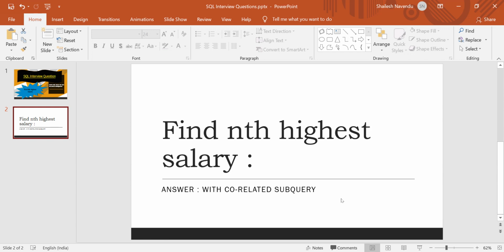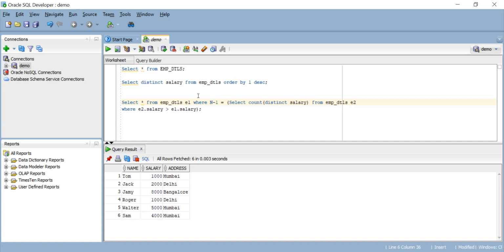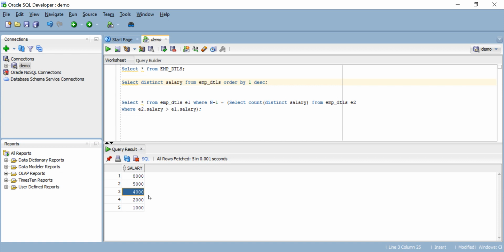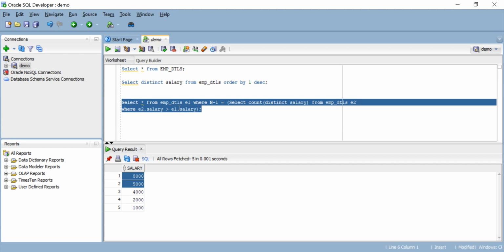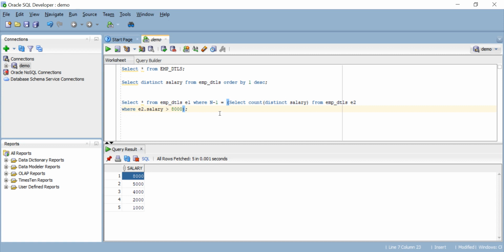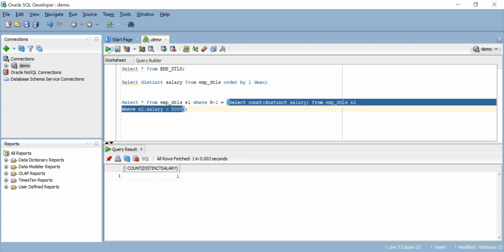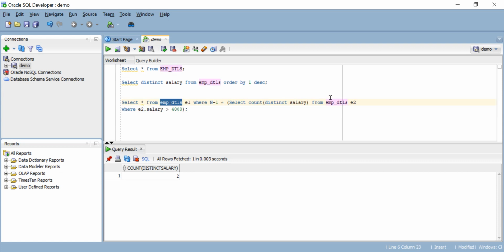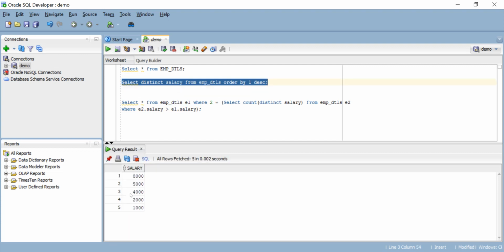How to find Nth highest salary in SQL | SQL Interview Questions | SQL Tutorial | SQL Complex Queries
This is another section of my videos, where I will be discussing SQL interview questions and their . This video will help people to prepare for SQL Interviews and understand queries in a much detailed way.